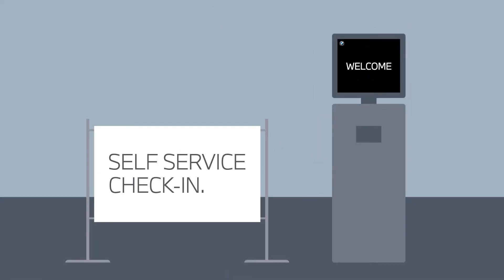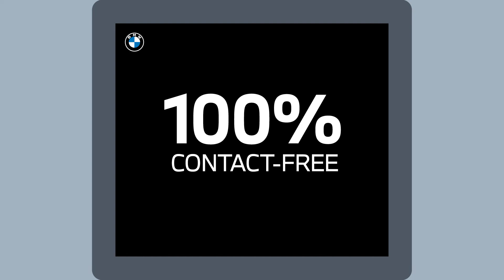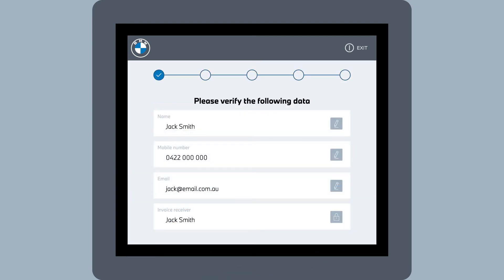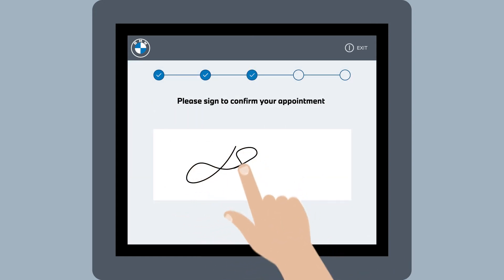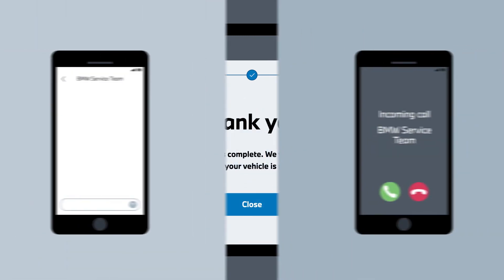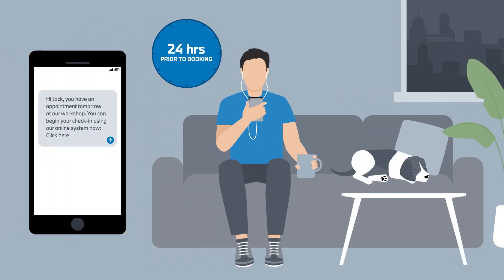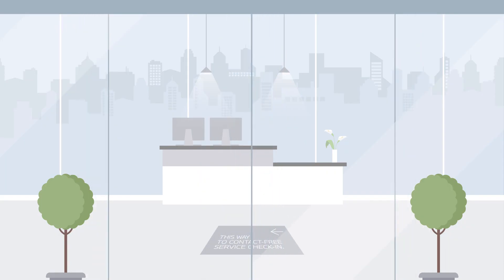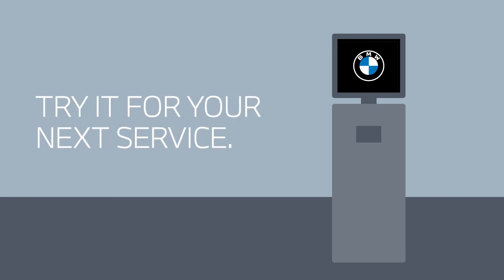BMW service kiosk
Melbourne BMW Service is proud to introduce a new BMW Service Kiosk. The new BMW kiosks provide you with the flexibility, freedom, and security to drop off your BMW for your next service appointment completely contact-free.

Experience it for yourself at your next BMW Service at Melbourne BMW.